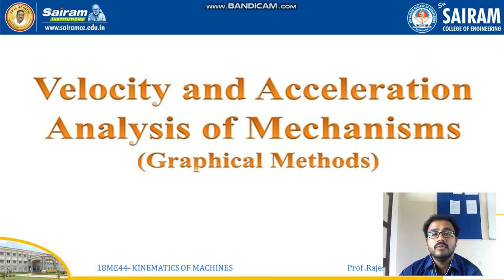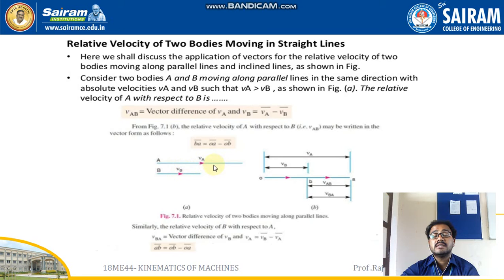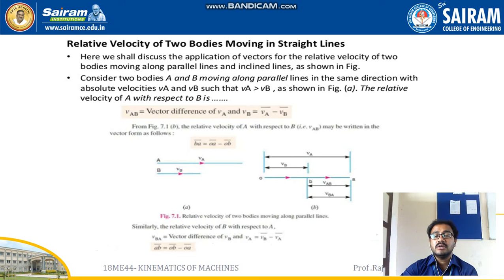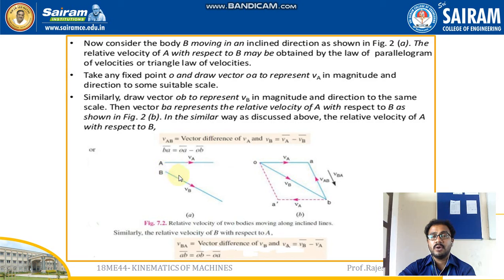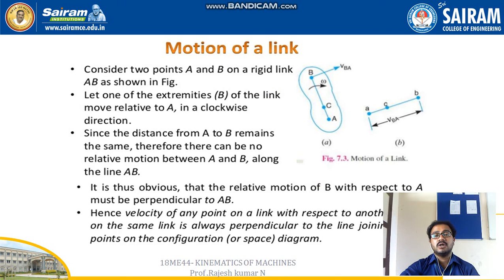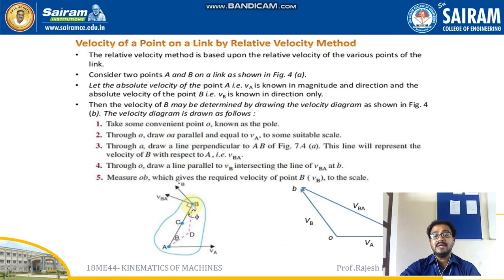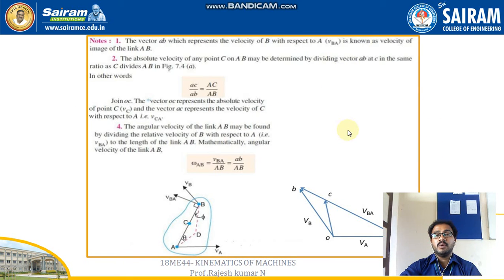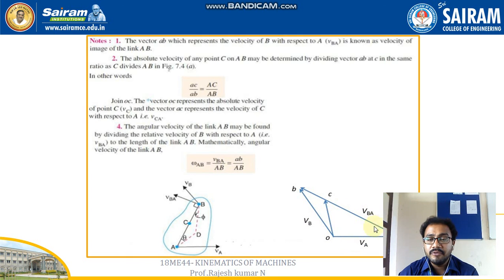LECTURE VIDEO1_18ME44_MODULE 3_RELATIVE VELOCITY OF 2 BODIES MOVIES IN STRAIGHT LINE _RAJESH KUMAR N